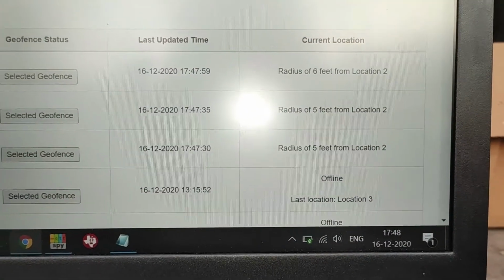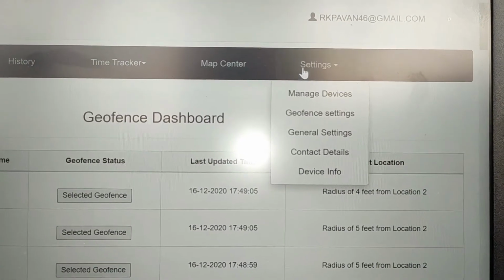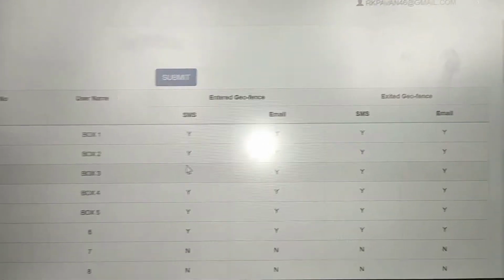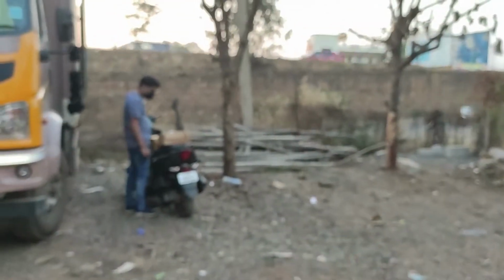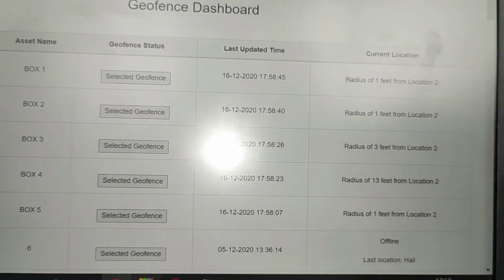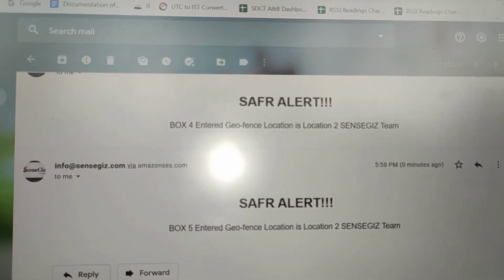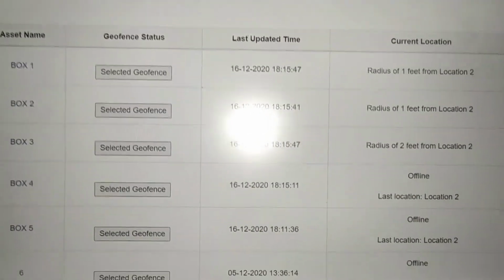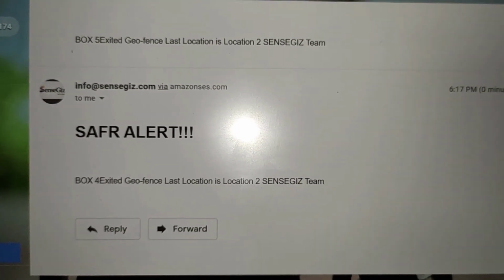Container Testing - Geofencing